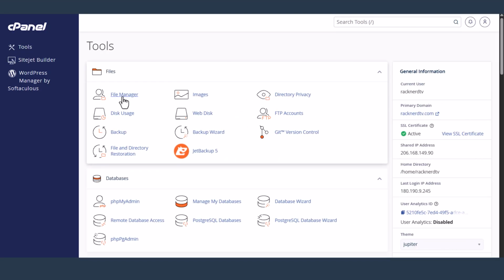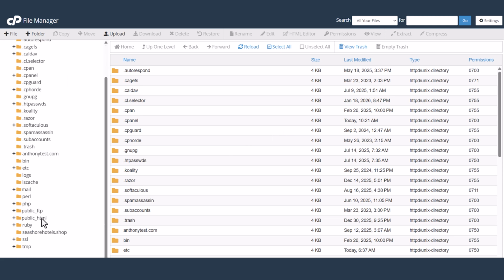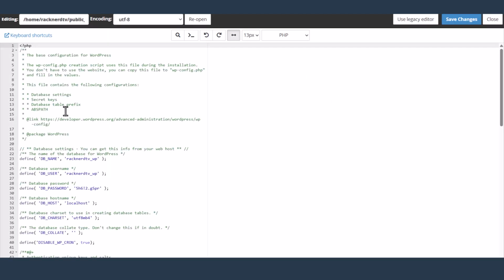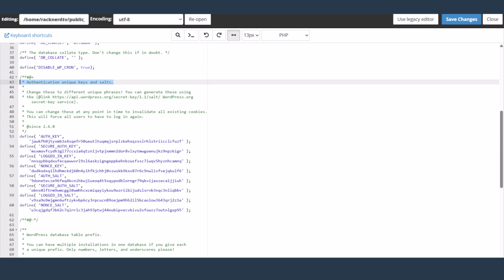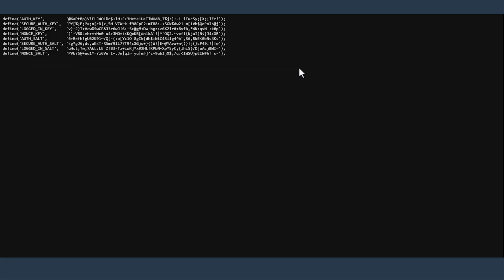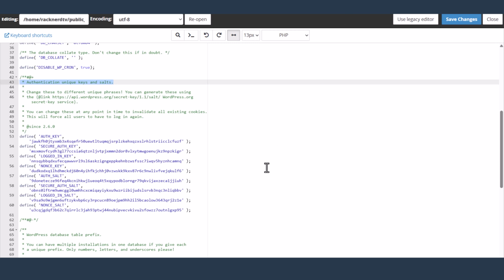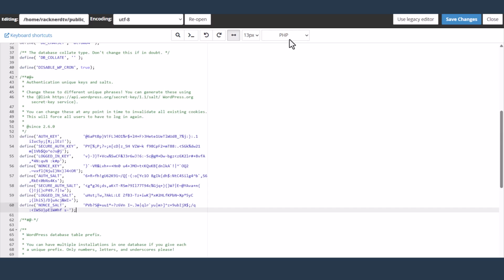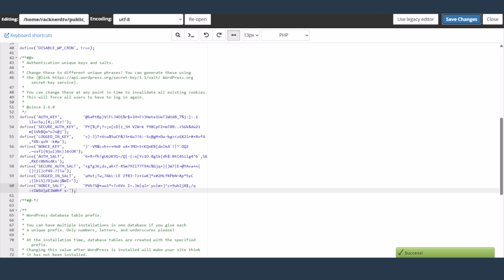How to Add or Update Security Keys in wp-config.php Using cPanel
WordPress security keys play a critical role in protecting user sessions and login data. In this tutorial, you’ll learn how to add or update authentication keys and salts inside the wp-config.php file using cPanel’s File Manager. This process helps invalidate old sessions, improve site security, and is often recommended after a potential compromise or routine security hardening. No plugins required—just a safe, manual update done the right way.

⏳ Timestamps:
00:00 Intro
00:03 Overview
01:01 Requirements
01:19 Tutorial
03:16 Next Steps
04:50 Next Steps

Moving forward...

☐ Liked?
☐ Shared?